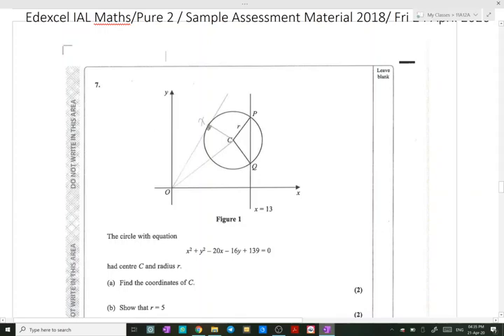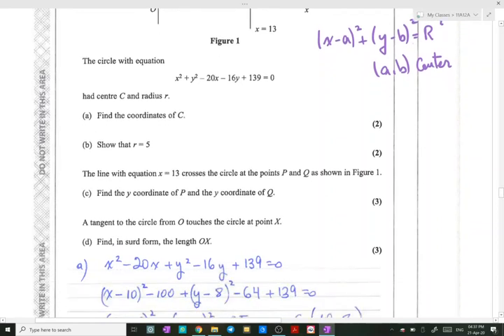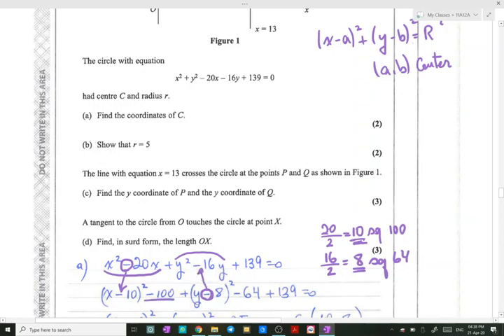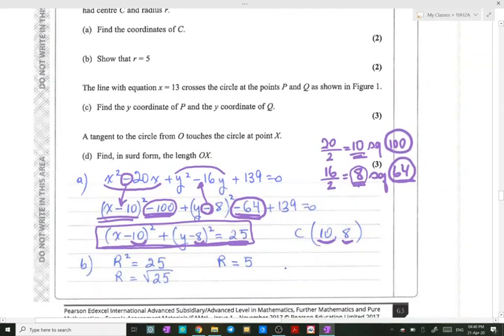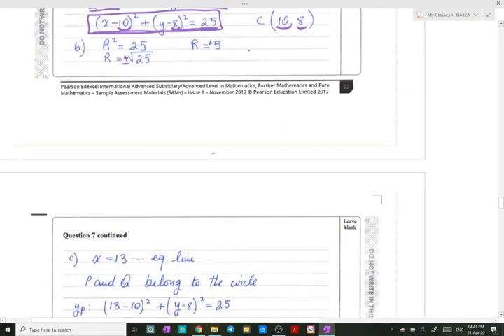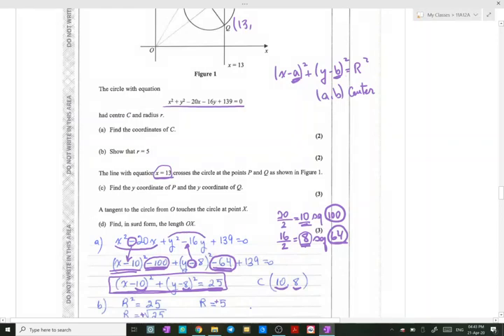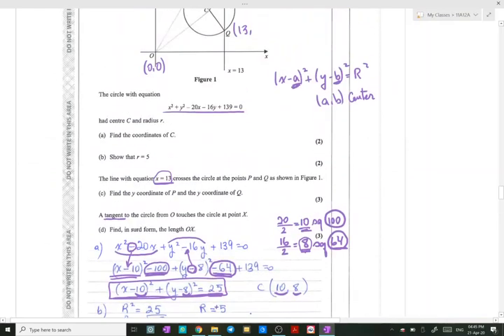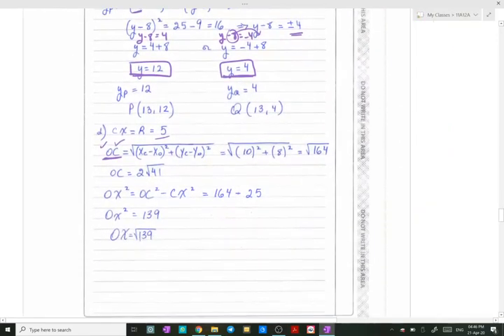Edexcel IAL Maths P2 Sample Assessment Material 2018